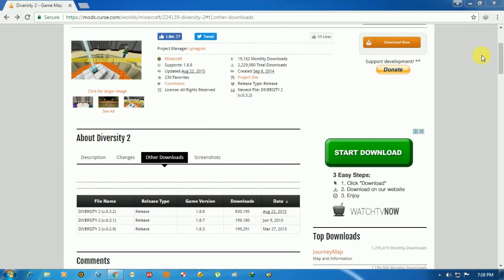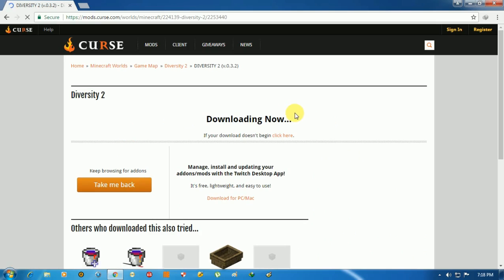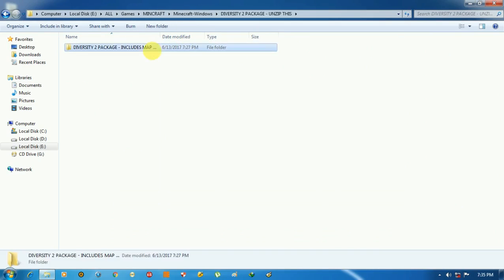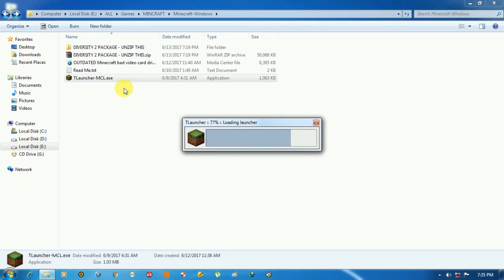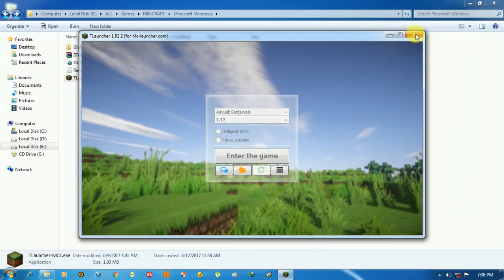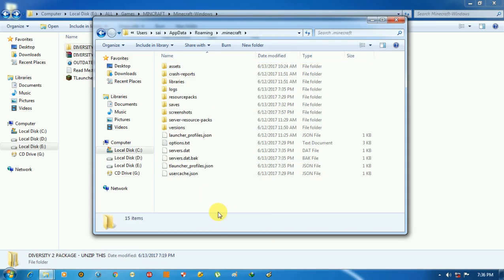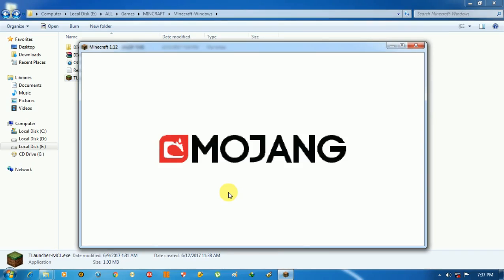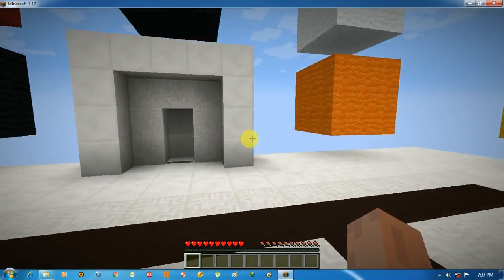How to download and install map in Minecraft pc (diversity 2)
Hi,guyzz.,,,,today i am going to show you how to download and install map in Minecraft pc (diversity 2)